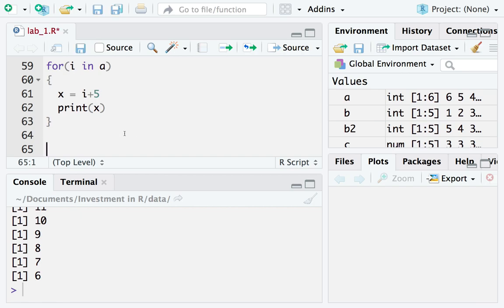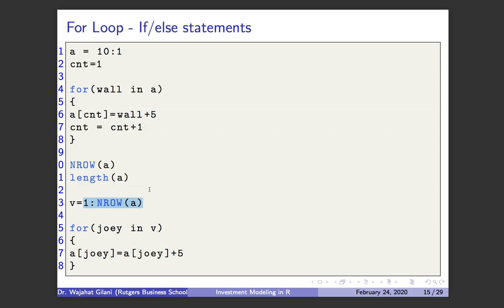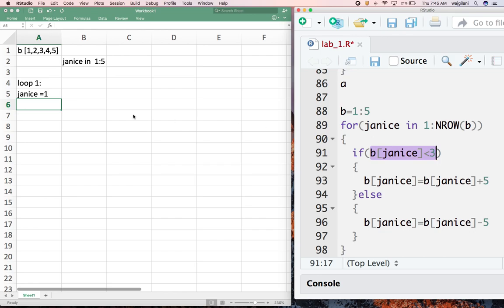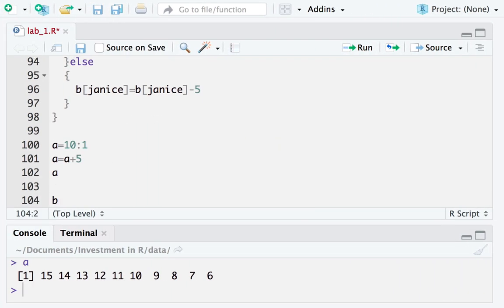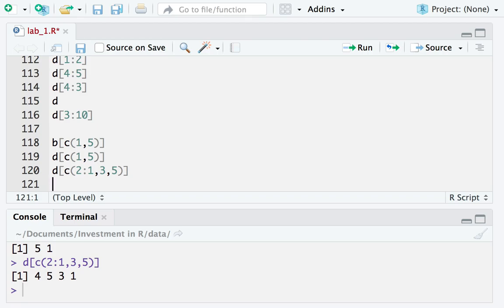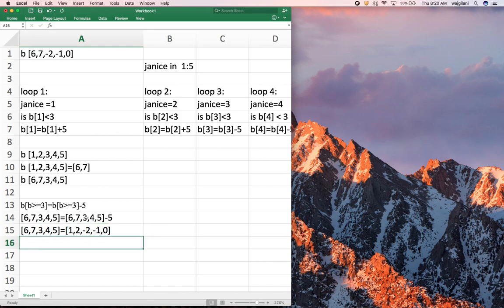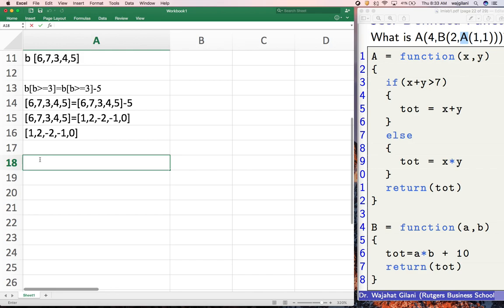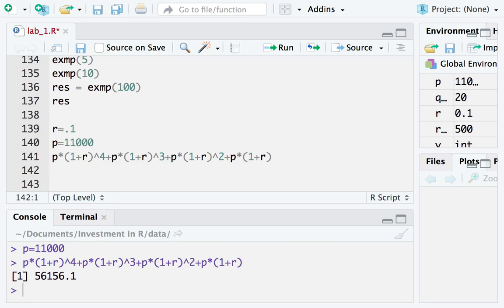Investment Modeling in R Lab # 1 - Part B